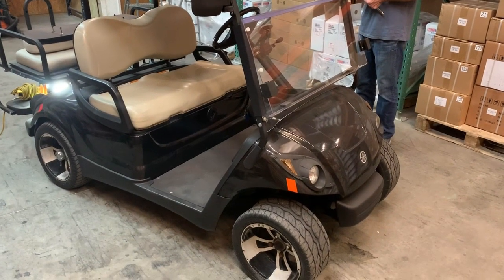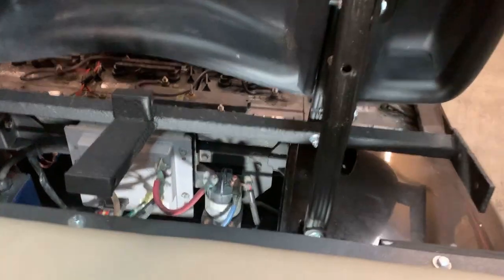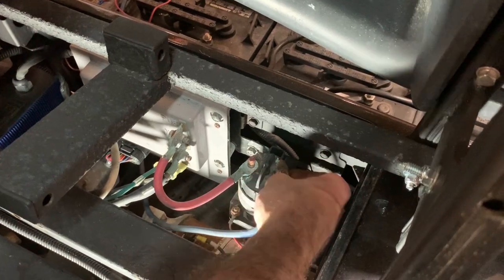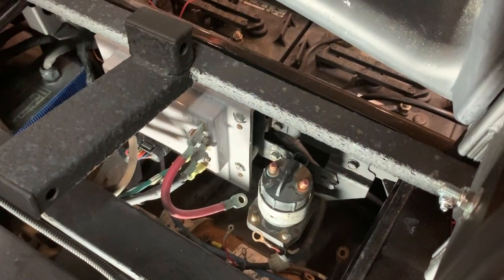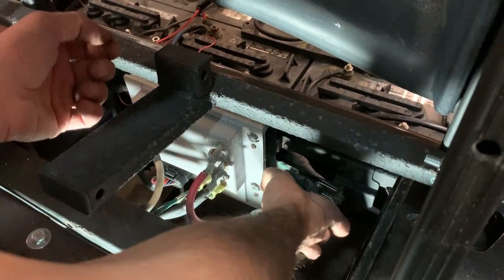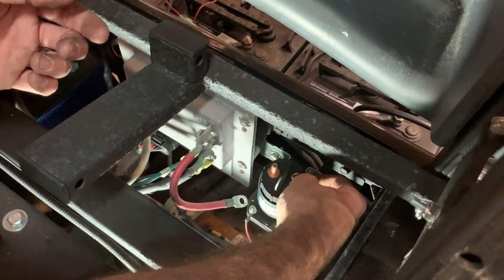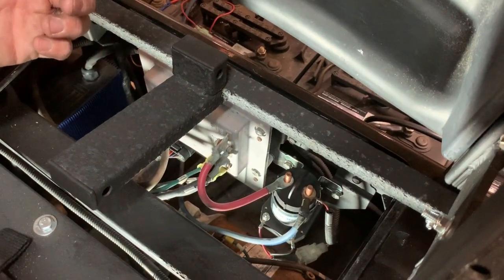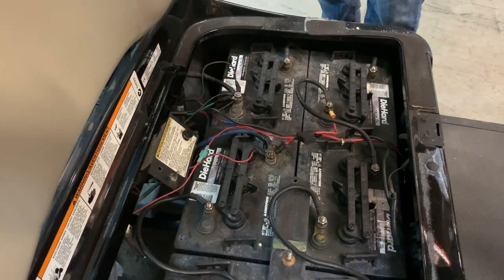Yamaha G29 Golf Cart Solenoid Replacement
This video will walk you through the process of changing the solenoid on your Yamaha G29 YDRE golf cart. This is a fairly straight forward process that should take roughly 10-20 minutes with only a few socket wrenches needed. Yamaha Solenoid Relay Part # JU6-H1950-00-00.